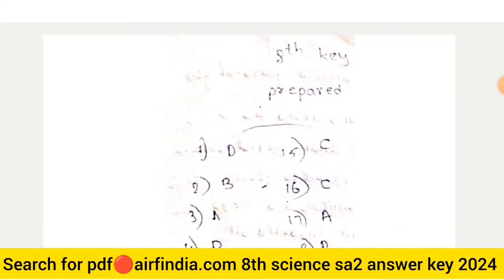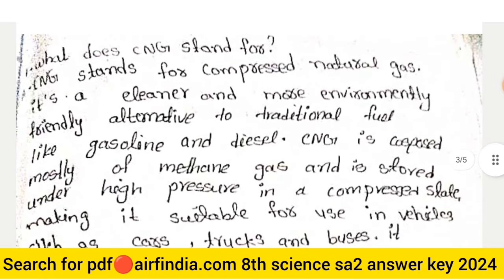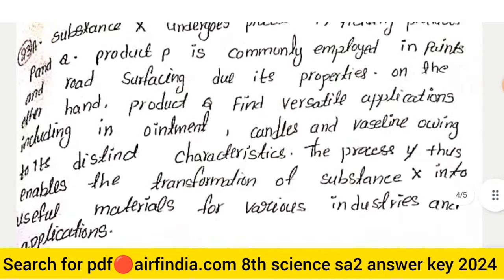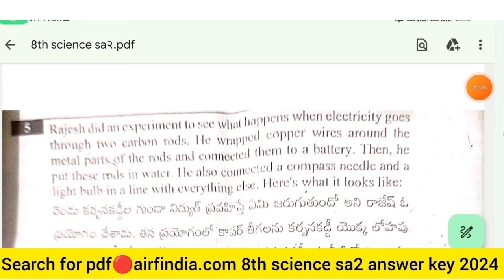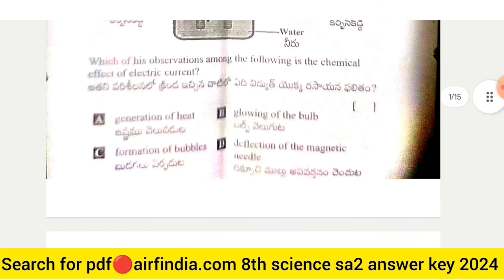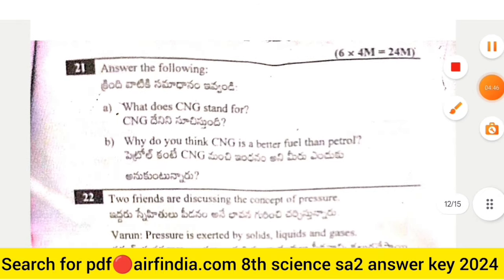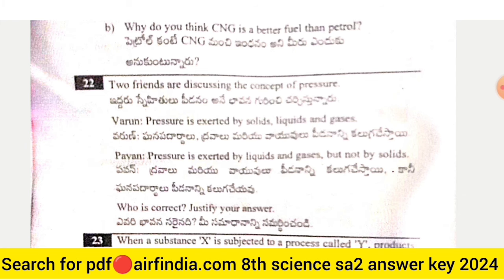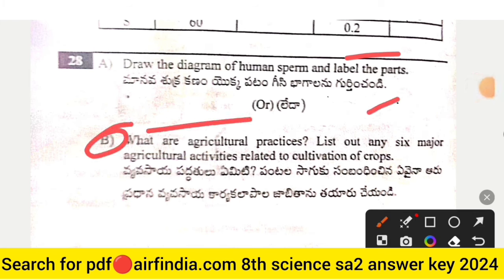💯8th science sa2 real paper answer key 2024|ap sa2 8th science answer key 2024💯🔥